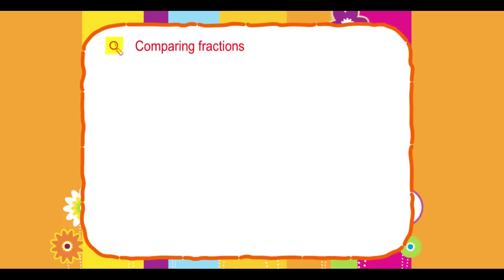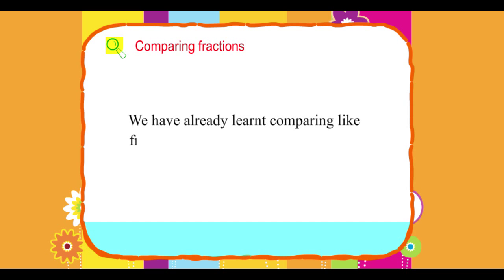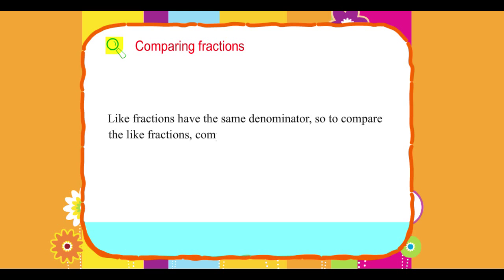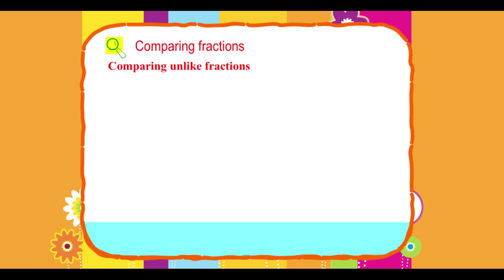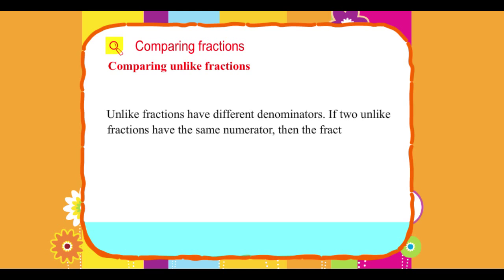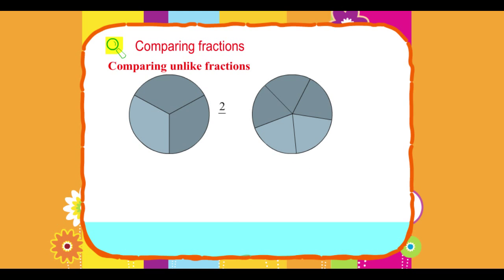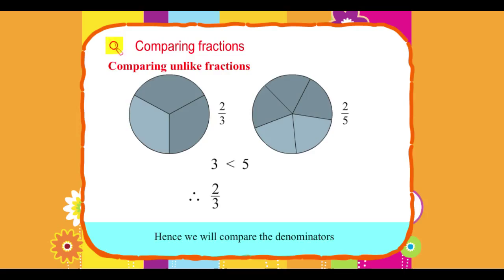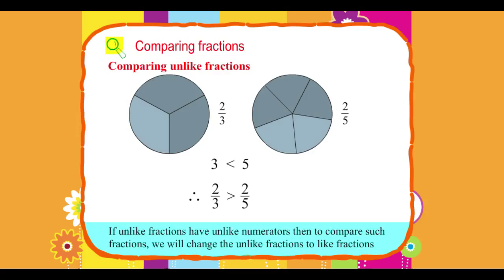Explore Math Class 4, Unit 07, 11 Comparing fractions